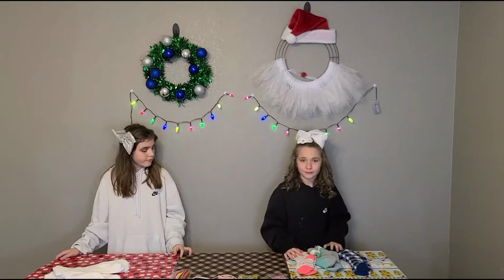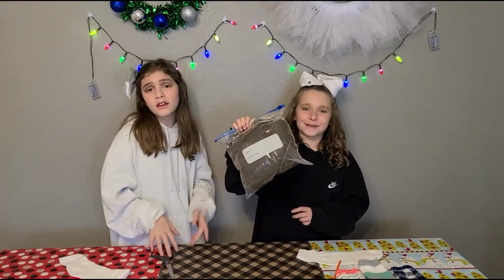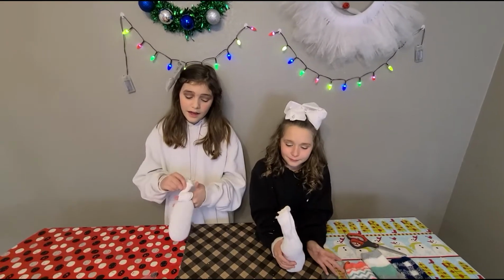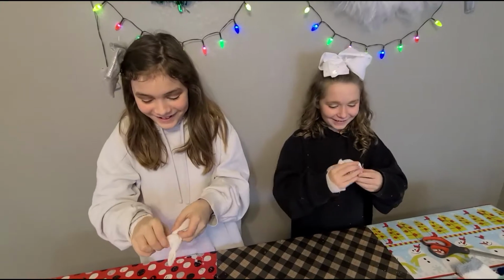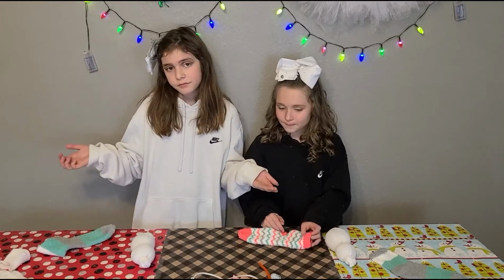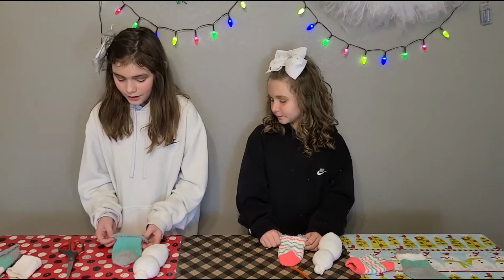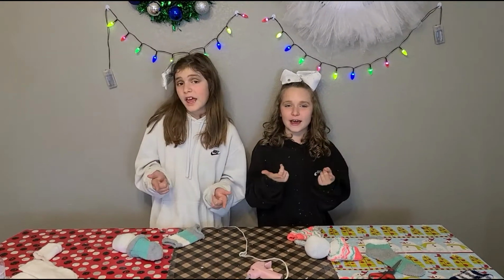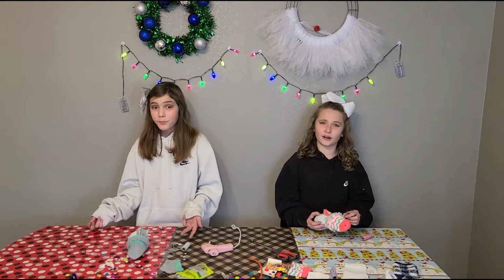How to make stuffed snowmen/snow women/ snow people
Tis the season to be crafty and what says Christmas time more than snowmen (snow people). We will again be venturing into our DYI supply box to come up with a fun, cheap and sweet snow man craft that kids/ adults can do and enjoy. These can make a cute, simple gift to give teachers, friends and loved ones. BTW  we have fixed our computer problem and will be back on track with the 2 videos a week through the month of December. Aslo to make up for Wednesday we will be posting another video Tomorrow.

What YoUu Will Need:
*White tube socks- Dollar Tree
* Googly eyes- Dollar Tree
* Orange Pipe cleaners- Dollar Tree
* Black Sharpie- If you don't have these at home they also sell them at the Dollar Tree
*Colorful Buttons- Dollar Tree
* String- Dollar Tree
* Colorful Fluffy Socks- Dollar Tree
* Hot glue gun and glue sticks  -(WE HAD BUT CAN BUY FROM WALMART)

Bye POD PEOPLE!!!